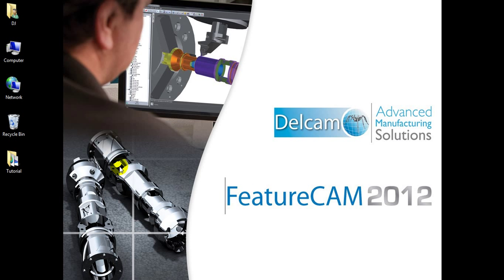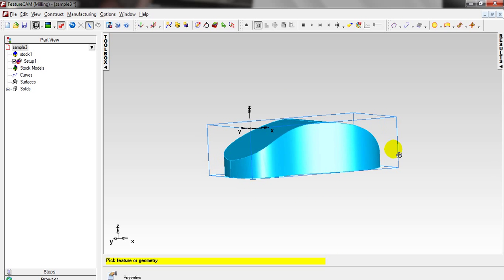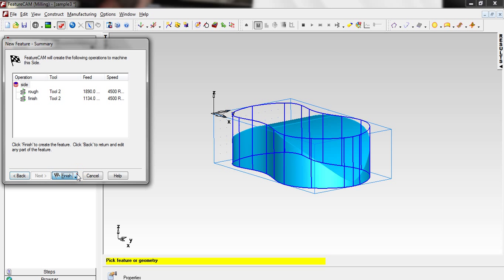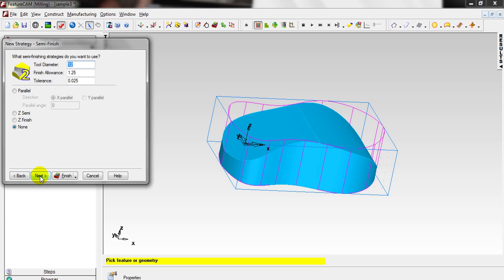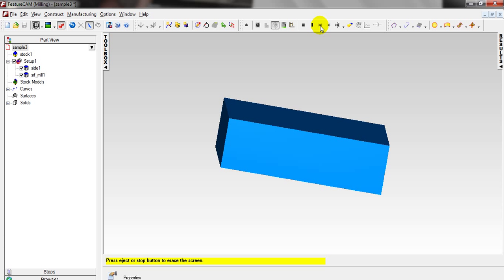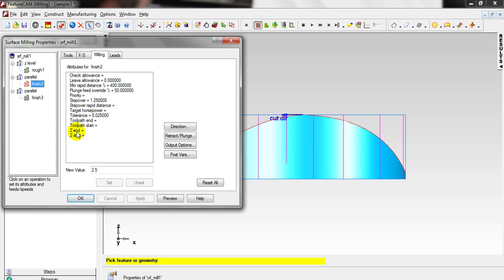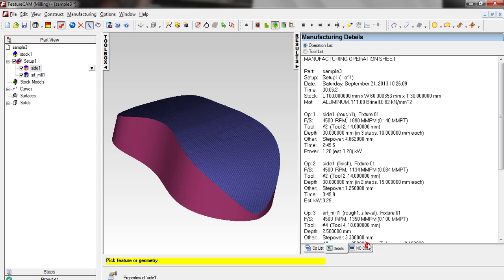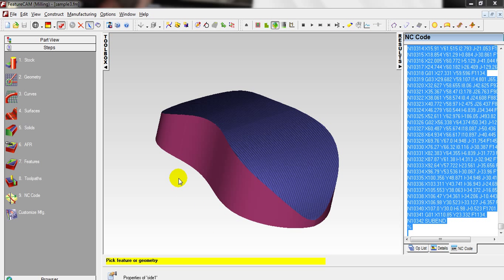FeatureCAM 2012 Tutorial - Milling (3 of 3)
3D milling + 2 features (side and surface milling) + Notes